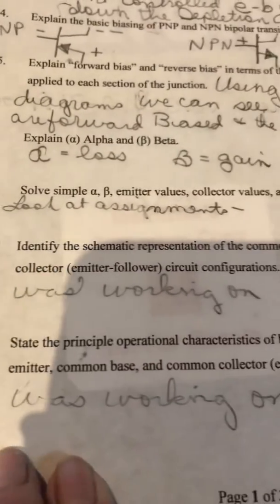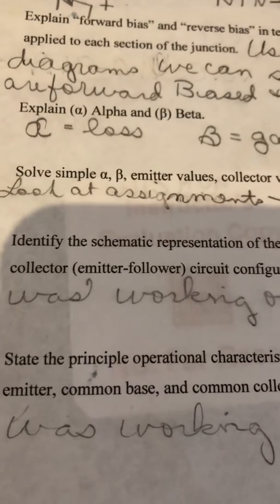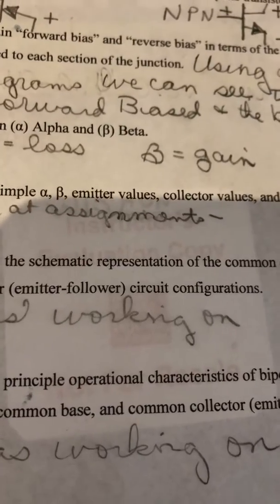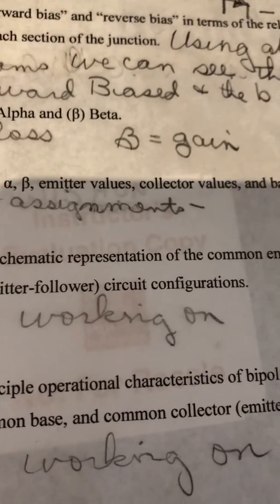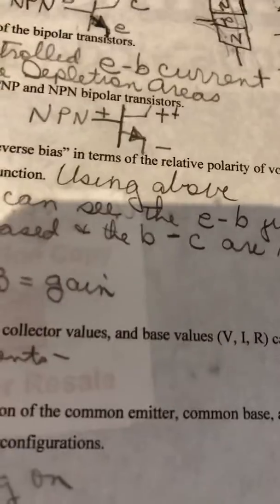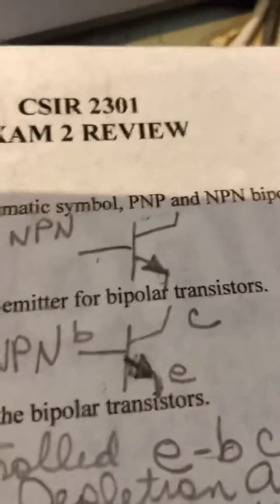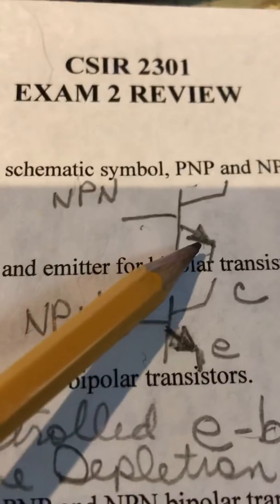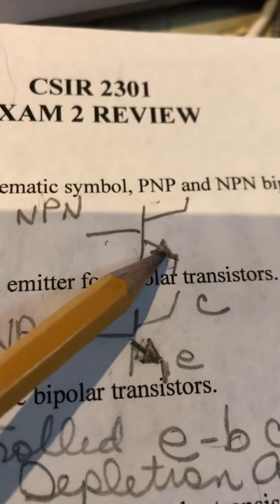CSIR 2301 Exam 2 Review part 2 of 2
This is the last part of the review for CSIR review for exam 2